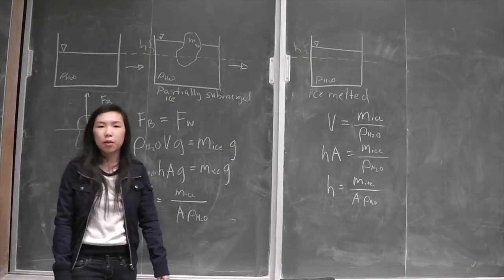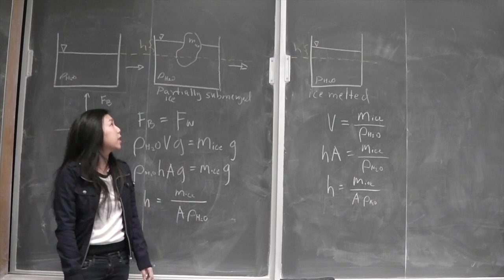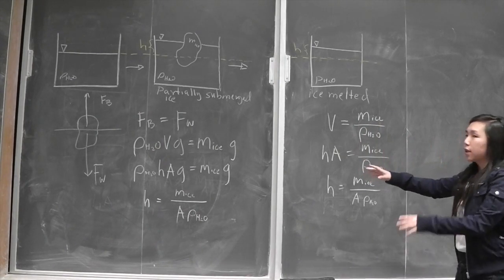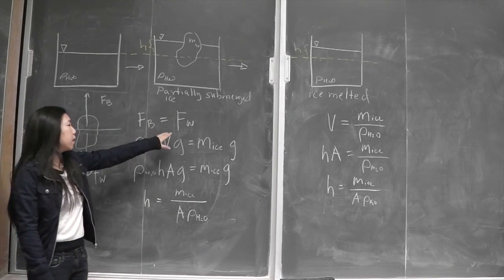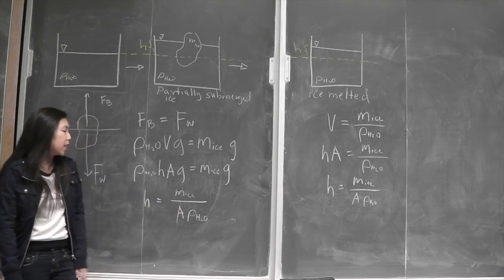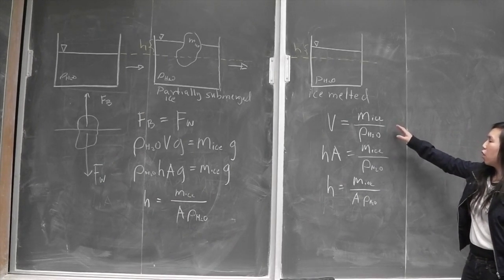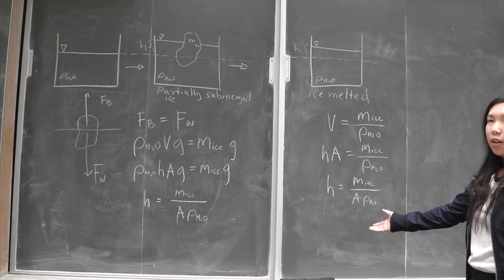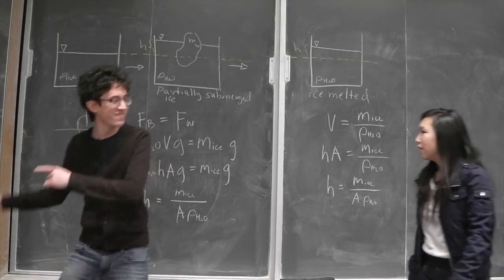Water Level and Melting Ice. Using Archimede's Principle! Fluids Film Festival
By Jeancarlo Vélez and Elaine Huynh. Sorry for going a bit over the alotted time, the intro made it a bit too long, but once it was put there it sort of had to stay... I hope you guys enjoy that bit as much as we did. In any case, I hope you guys find this video both fun and informative. See you all at the festival!